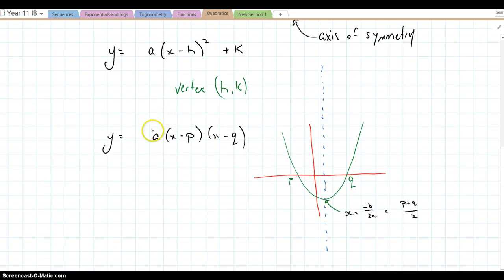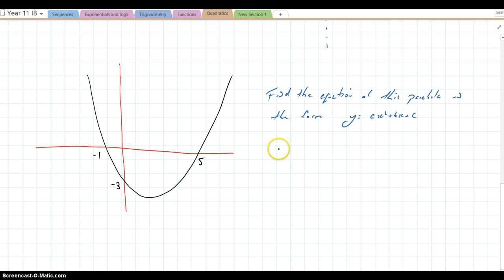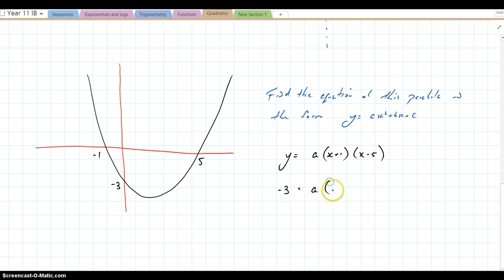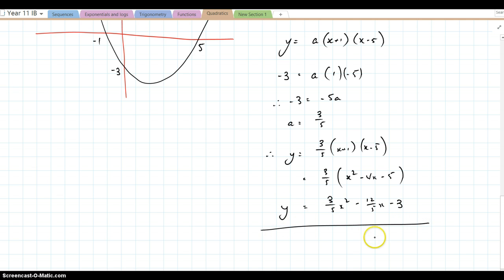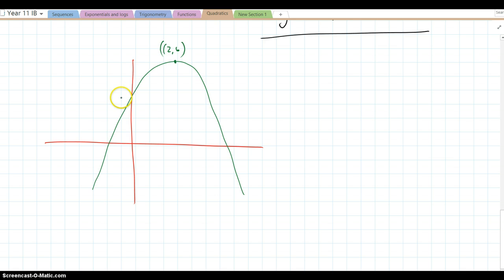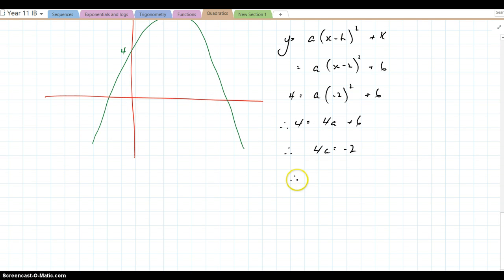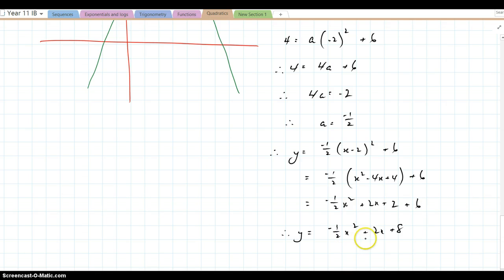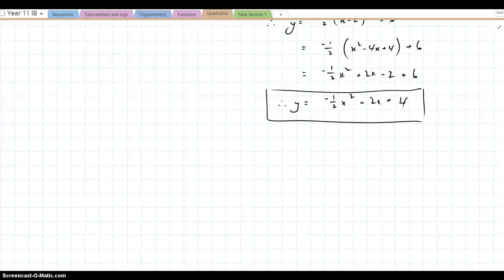Quadratic equations from their graphs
using the appropriate form (ref Ex 2J)